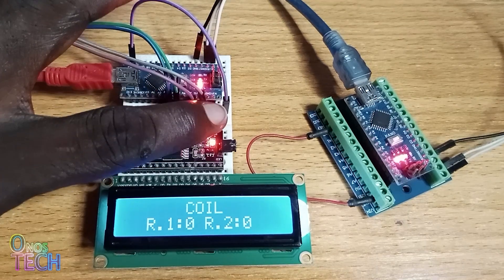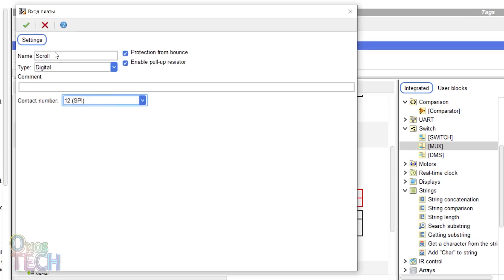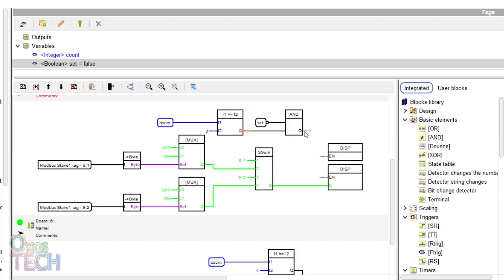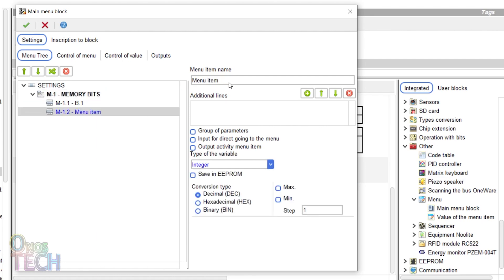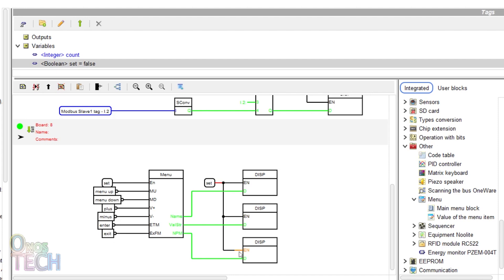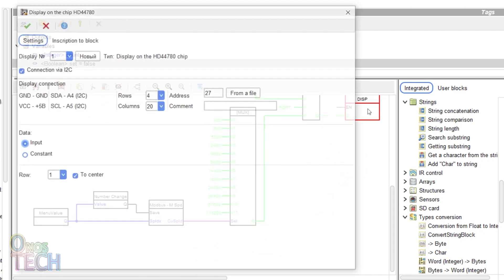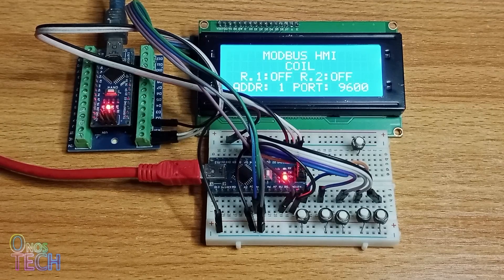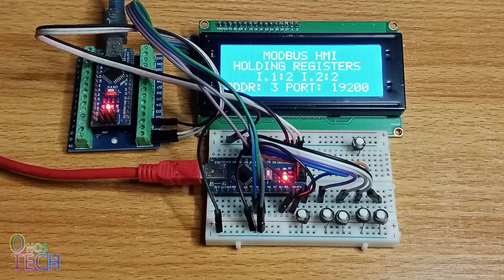OUTSEAL PLC 20x4 LCD MODBUS HMI || Modbus Settings Mode ||FLProg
This video is a follow-up to the Modbus LCD HMI in a previous video. The Modbus LCD HMI provides Outseal PLCs with a means to monitor various operating parameters through its Modbus interface. An Arduino Nano is programmed as a Modbus master to receive the PLC operating parameters through the Modbus RTU/serial RS485 interface and display the PLC parameters on an I2C 20x4 LCD. This Modbus LCD HMI provides a means to adjust and modify the parameters of the PLC. Another Arduino Nano is then programmed as an Outseal PLC Nano Modbus slave and connected to the Modbus LCD Arduino Nano to test the operation of the Modbus LCD.

FLProg Program 0:22
Outseal PLC program 9:10

1. Arduino Nano V3.0
2. Terminal Adapter Board For Arduino Nano
3. I2C Liquid Crystal Display
4. Breadboard
5. Vertical Round Micro Push Button Switch
6. Jumper Wire
6. Power Supply